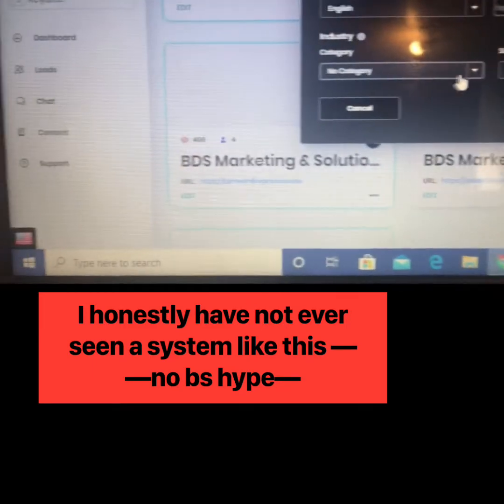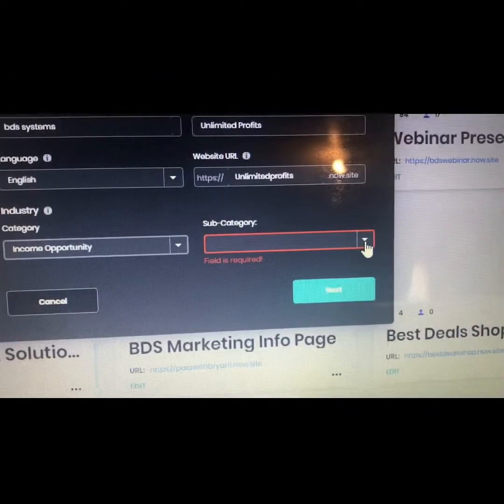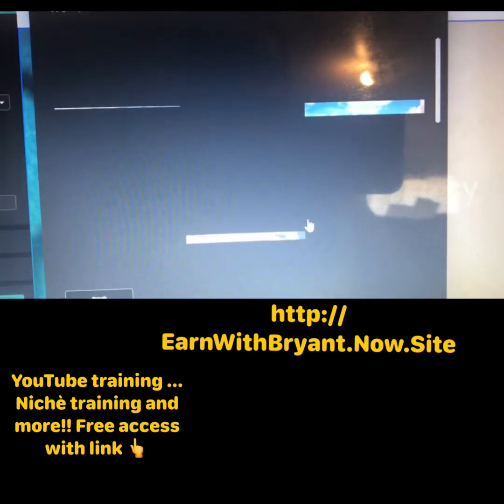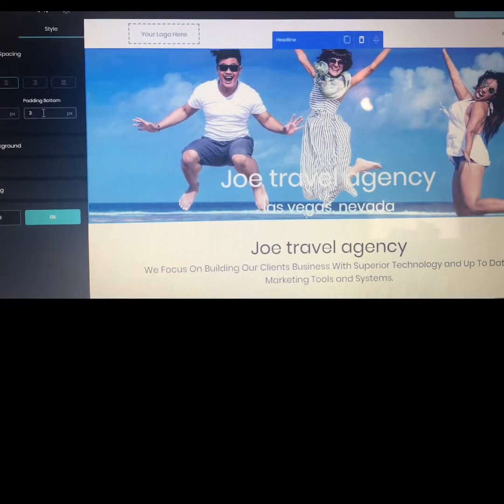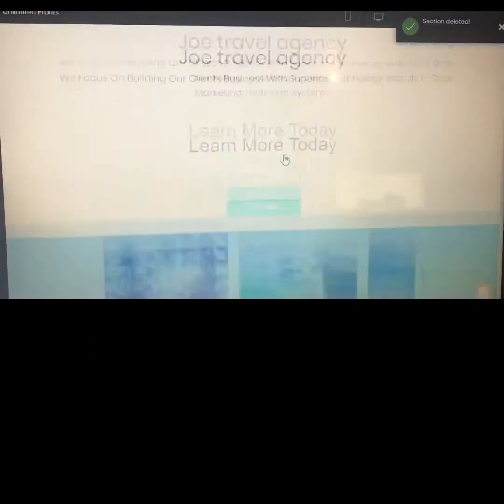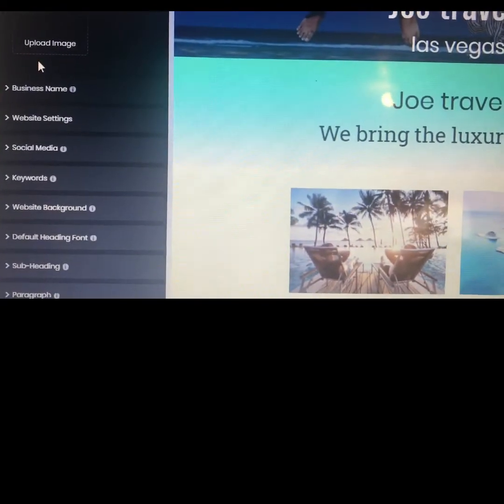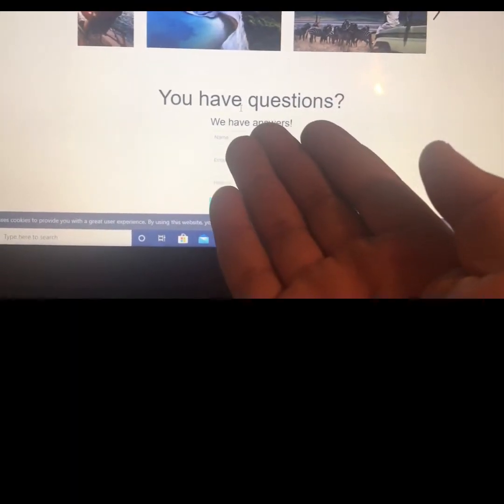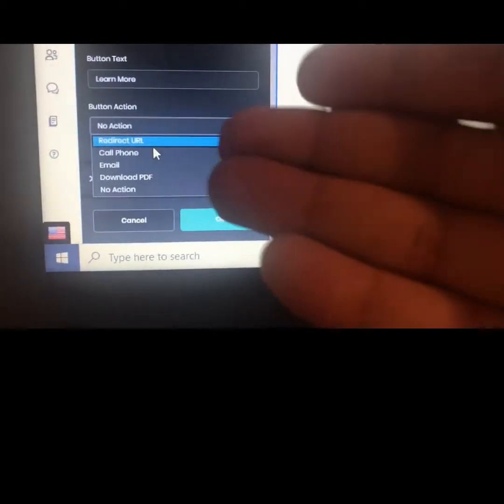22 Minutes Of Value Great Marketing System in 2020 best email marketing platforms 2020? BestDeals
Here In this video Bryant Rodriguez shows the power of this remarkable platform he discovered!!Social media marketing is the use of social media platforms to connect with your audience to build your brand, increase sales, and drive website traffic!

Make Sure You Share That One & You Take Advantage Of The Bills Saving System!!
If You just want to learn how to save on your bills...your monthly bills go to the

By now your probably wondering why i gave you many sites?
I enjoy helping people! I enjoy knowing that I could be a assistance to you to become great and skilled in something, or perhaps I could know and understand that I assisted you in some times of well needed help.
The point is that I want to help.
Every Business Needs To Have A Website & This Is By Far Way Too Easy To Use To Build A Website!!
Here"s More.

Here’s a clever Hack that can get more Of
 Your Autoresponder Emails Opened